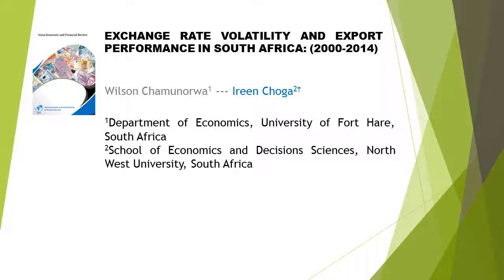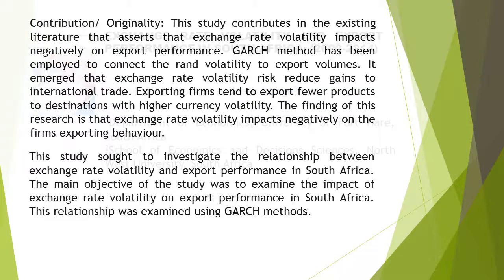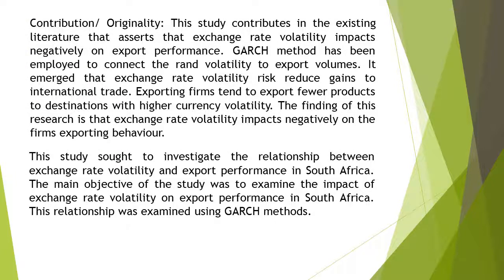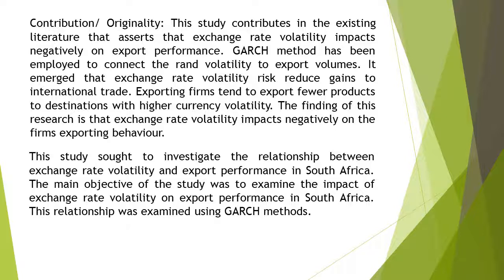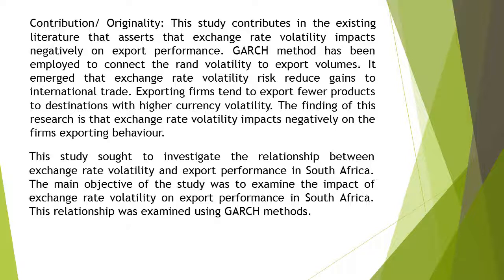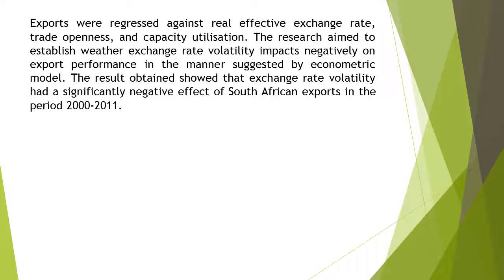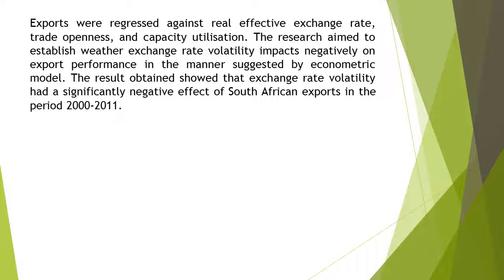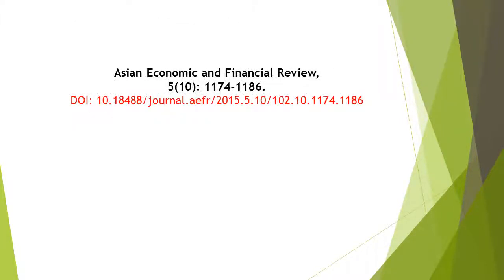Exchange Rate Volatility and Export Performance in South Africa 2000 2014 AEFR 510 1174 1186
Exchange Rate Volatility and Export Performance in South Africa (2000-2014)